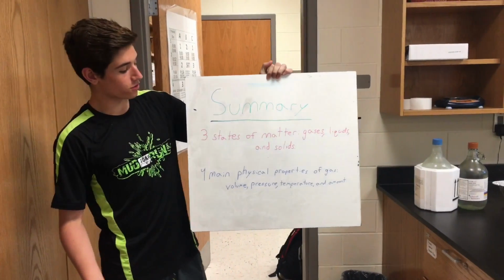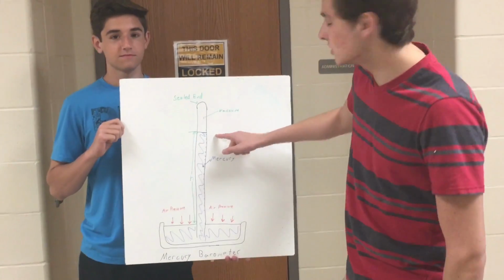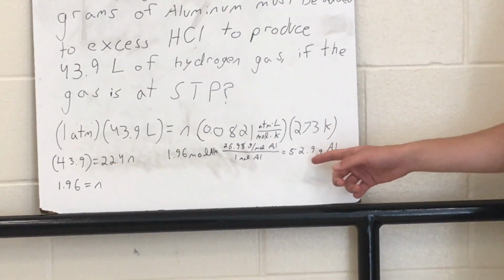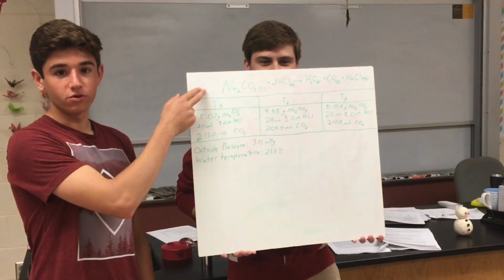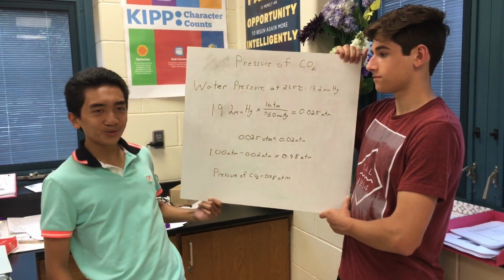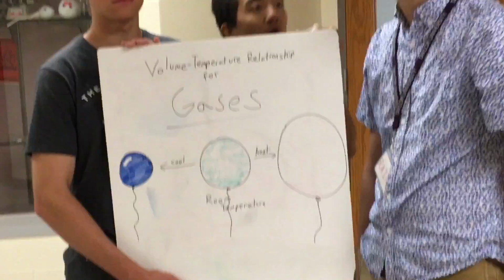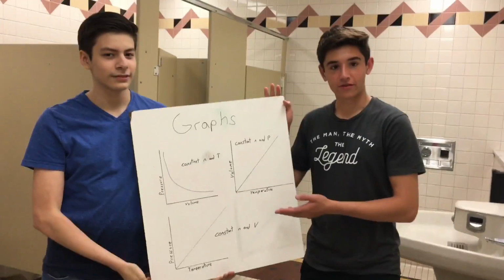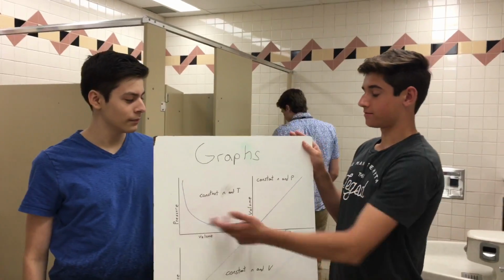Learning Gas Laws With Jeff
Songs:
Fortunate Son by Creedence Clearwater Revival
Frolic by Luciano Michelini
You So Zany by Audionautix

Jeff and gang teach future AP Chem students has laws to assist them in the future and prepare them for the AP Exam at the end of the year.